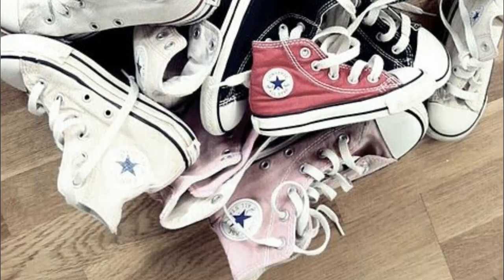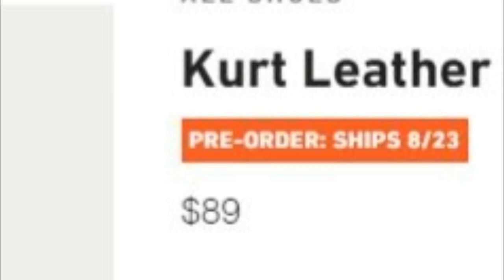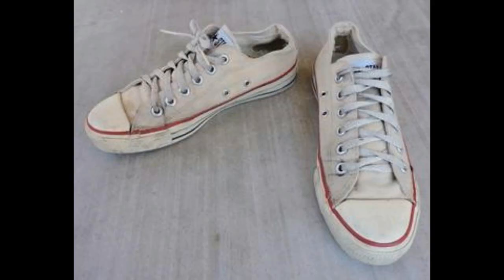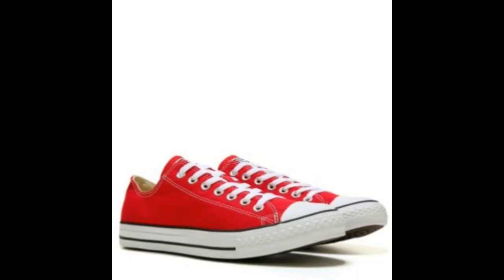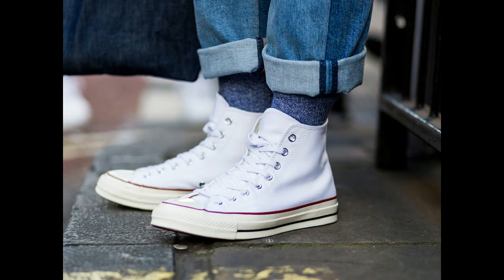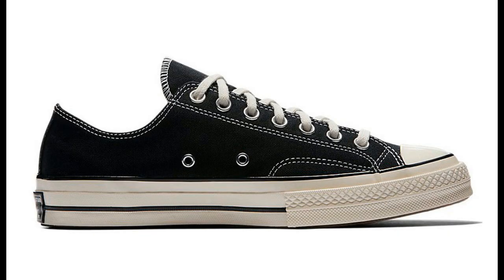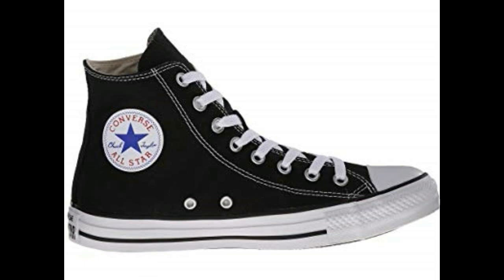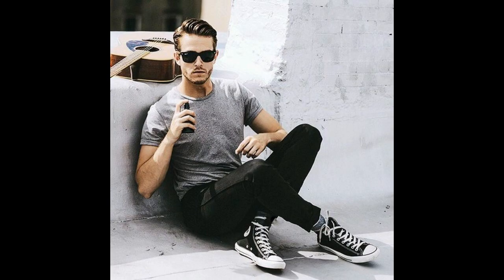4 Types Of Converse Every Teen Needs!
4 Types of converse every teen needs! Converse is a classic shoe that most people already had. So for today's video I thought I would go more in depth about converse and talk about what pairs of converse you actually need!

Hey guys my name is Aaron Ramirez. I am a highschool student who does dumb challenges and tries to help others out with fashion and fitness. Pretty cool right?

If you like my fashion style you can see more on my instagram !